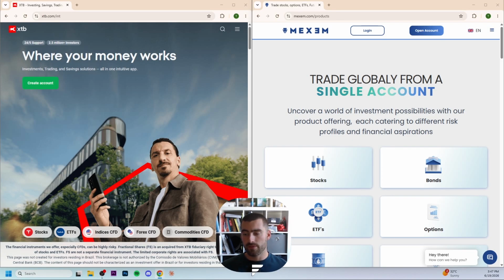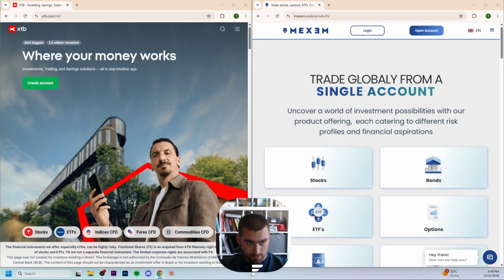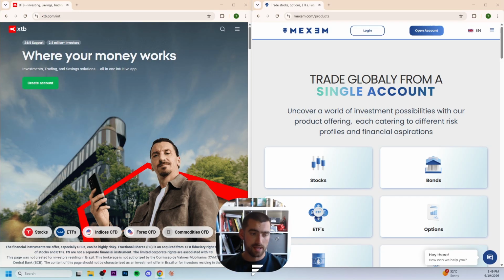XTB vs MEXEM (2026) - Which One is Better?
XTB vs MEXEM (2026) – Which One is Better? – in this beginner-friendly comparison, you’ll learn the key differences between XTB and MEXEM. This guide covers fees and trading costs, available markets (stocks, ETFs, options, futures), platform access (IBKR infrastructure vs XTB platform), research tools, account types, and overall user experience to help you decide which broker fits your investing or trading style best. Perfect for beginners and advanced investors who want a clear, side-by-side comparison of XTB vs MEXEM in 2026.